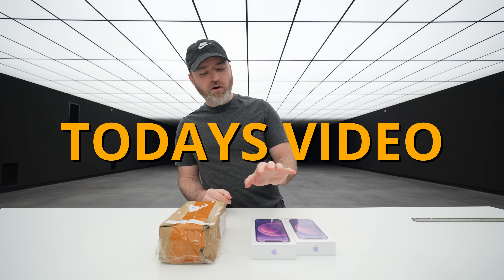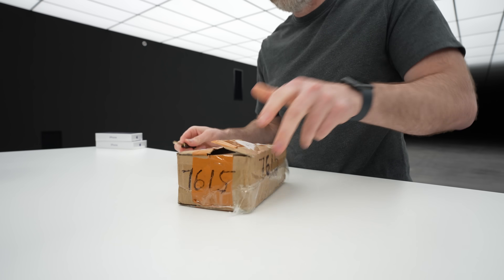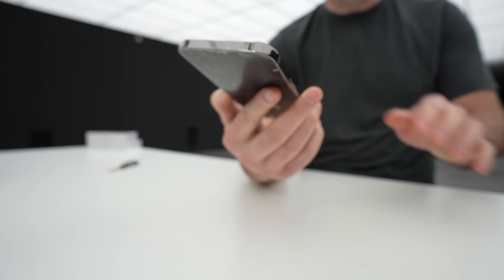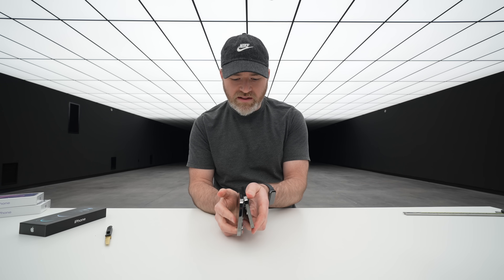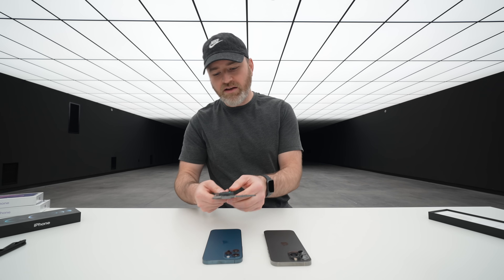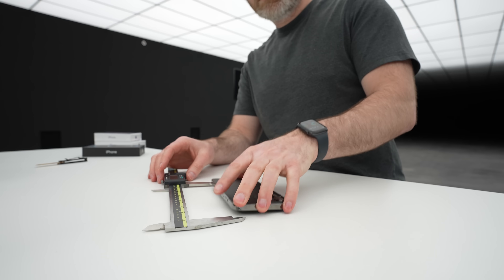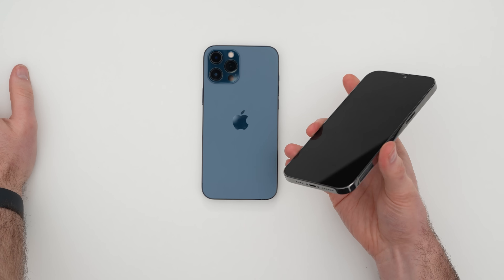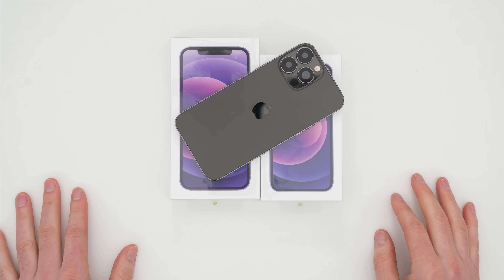iPhone 13 Pro Max Early Look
iPhone 13, iPhone 13 Pro and iPhone 13 Pro Max are closer than you think. In this hands-on video we take a look at a model of the iPhone 13 Pro Max.